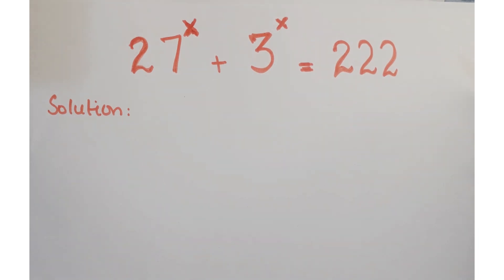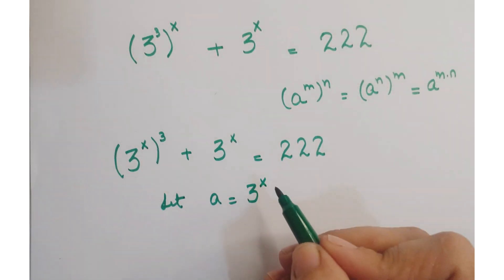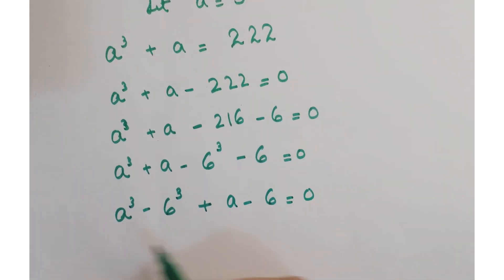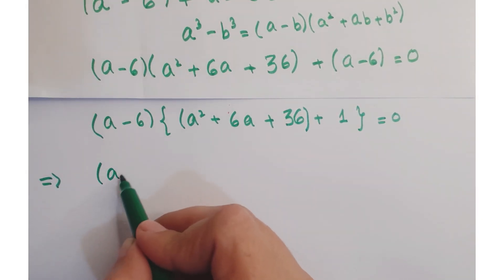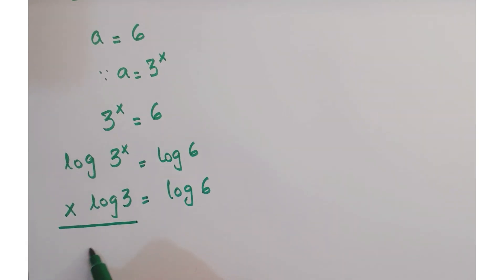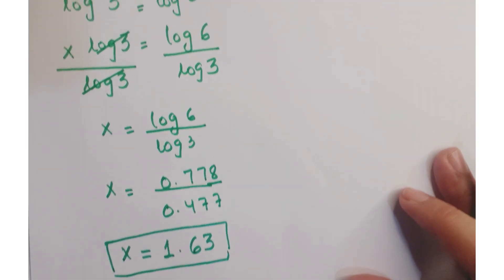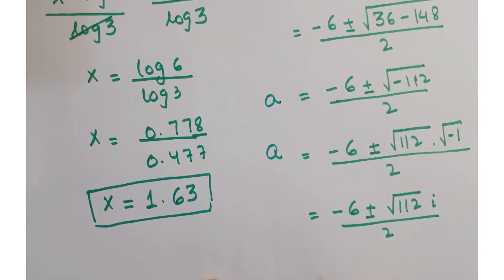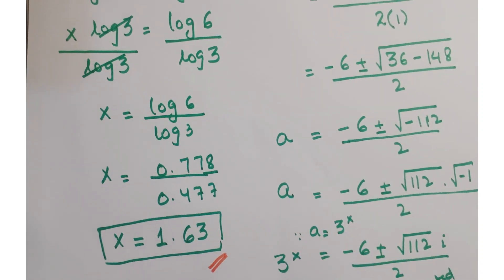Math olympiad question | nice exponential question | Trick to solve | you should know this trick!!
Blackpenredpen
Number theory
Math
The map of mathematics
Math counts
System of equations
Math puzzles
Imo
Competitive exams
power problem

word problem
hard maths problem
stats problem
statistical problem

power bi
Root problem,
algebra
nice algebra problem
algebra
simplifying radicals
hard algebra problems
100 algebra problems
stats problem
app to solve math problem
statistical problems

logs
logarithm
how to use log
where to use log
use Ln
Ln with e
fast and easy maths!
math window
Think N Derive
Explored Maths
super academy